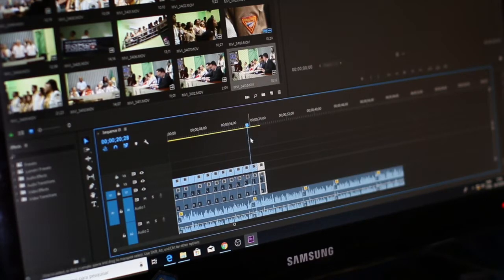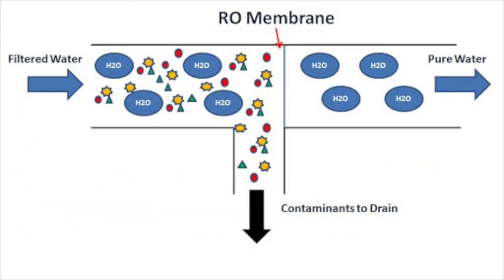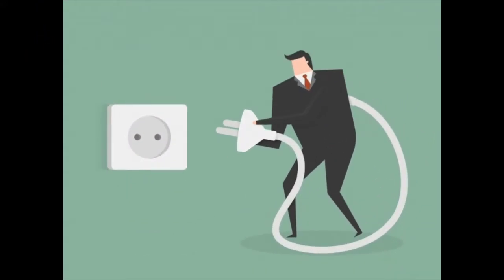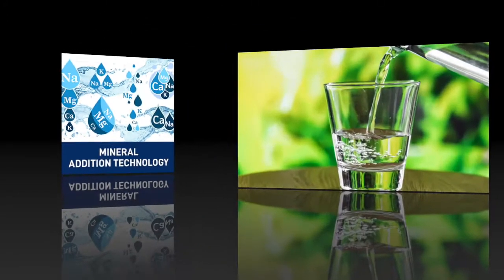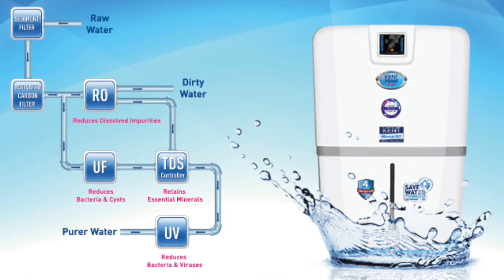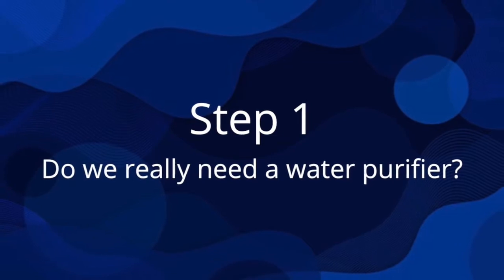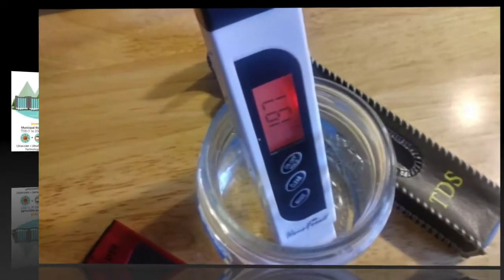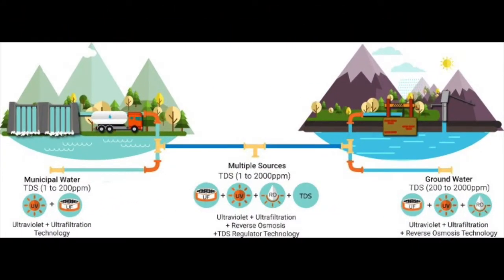Water Purifier | Basic Knowledge And Technologies | Step By Step Buying Guide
This video consists of analysis performed on water purifier.

It includes two important aspect of water purifier:

1. Basic knowledge and technologies
- Introduction
- RO Technology
- UV Technology
- UF Technology
- MAT Technology
- TDS Technology

2. Step by step buying guide
- Step 1: Do we really need a water purifier?
- Step 2: Compare the TDS level against the WHO guidelines
- Step 3: Which technology water purifier should I buy?
- Step 4: What should be the capacity of the water purifier?

About: Mr. Analyst - Information Bhi, Entertainment Bhi. This is an Infotainment YouTube Channel which is intended both to provide information and entertainment. We create videos related to Analysis, Quick Stats, Gameplay, Applications etc.